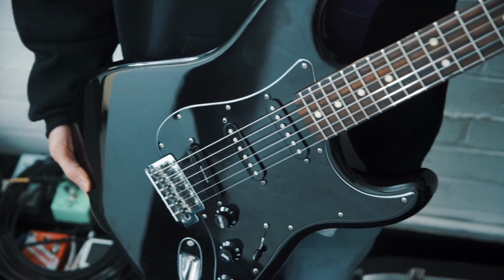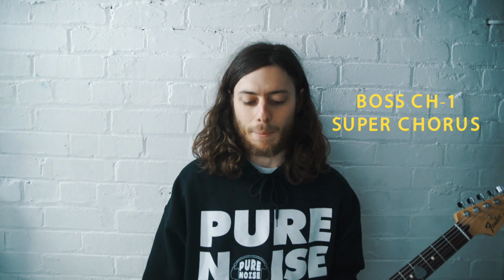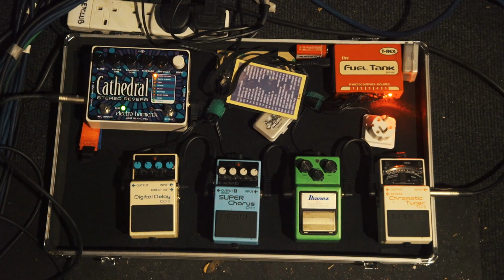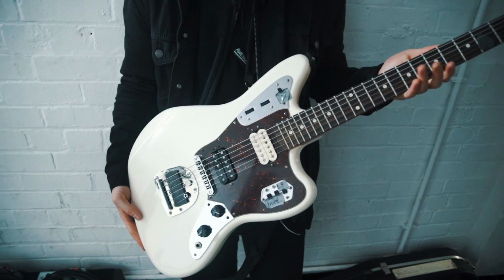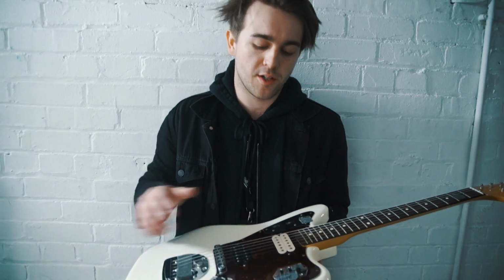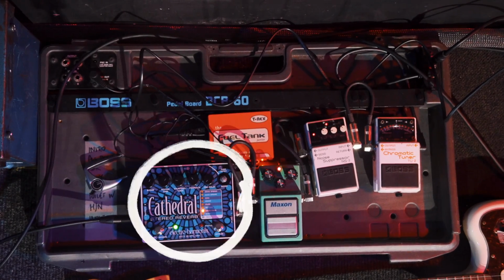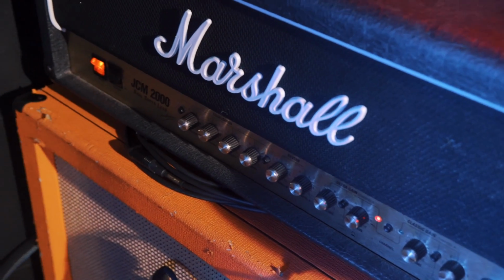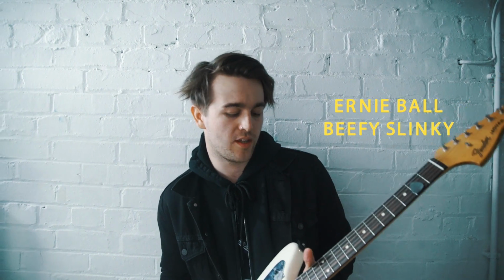Gear Talk - Boston Manor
Mike & Ash of Boston Manor took a few minutes to speak about some of the gear they're using on their current UK tour with Knuckle Puck & Seaway.

CAMERA I USE (A7III)
LENS (14mm f2.8)
LENS (28mm f2)